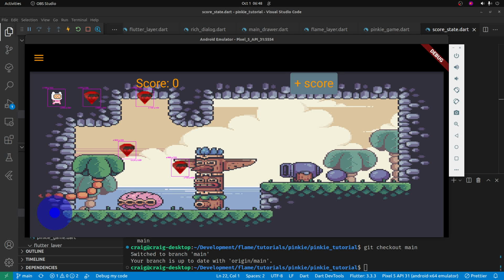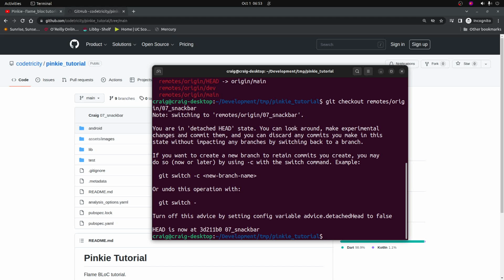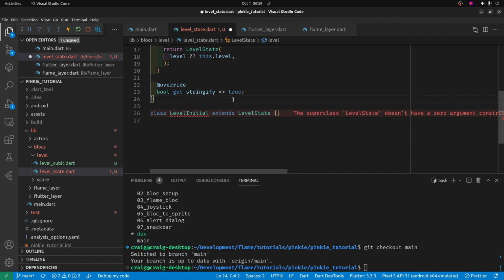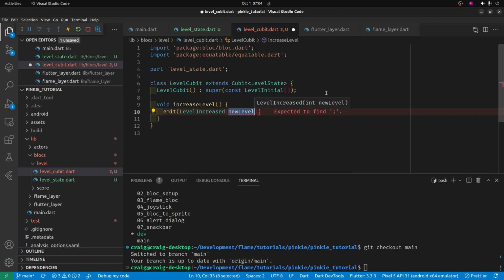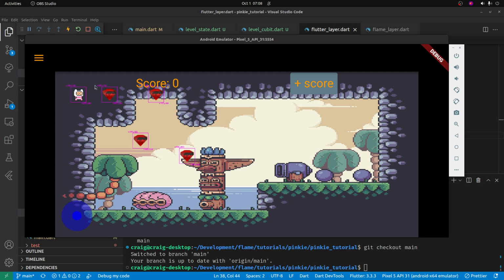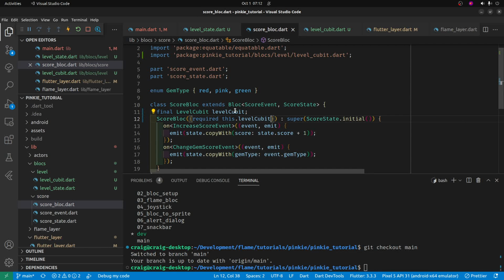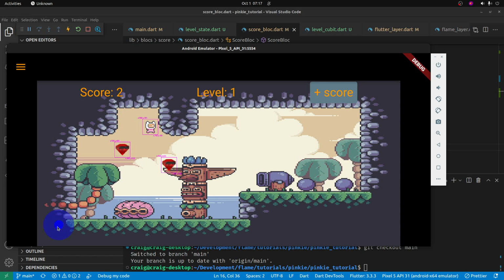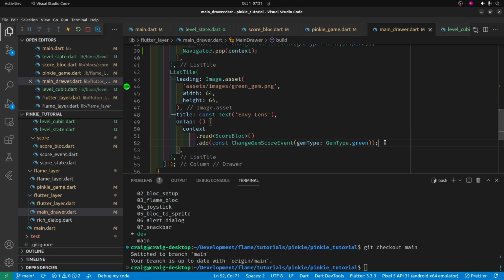08. Cubit and BLoC Communication in Flutter Games - Pinkie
Basic example of Cubit and BLoC communication in a Flutter Flame game.